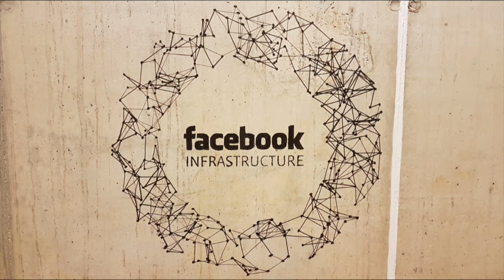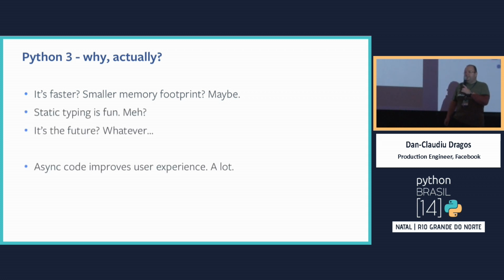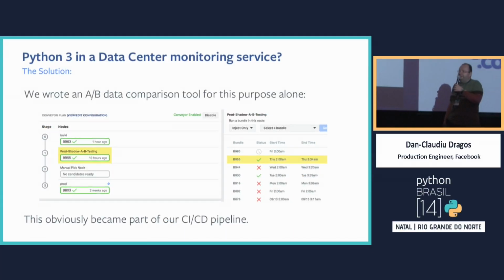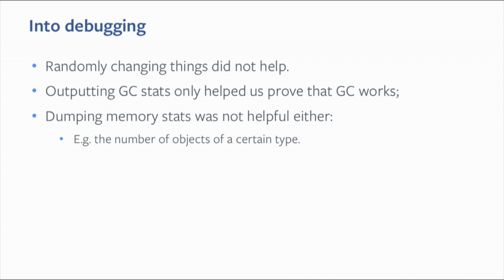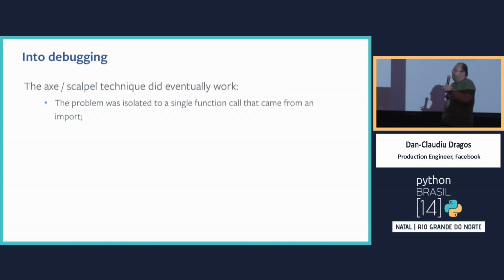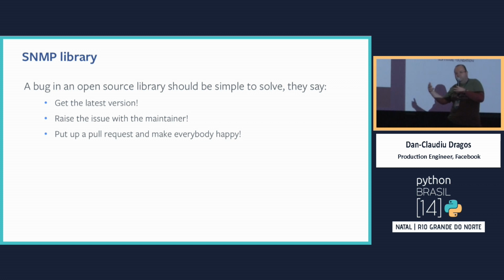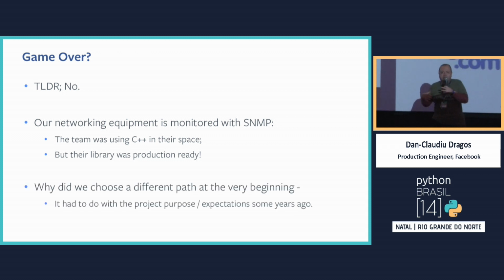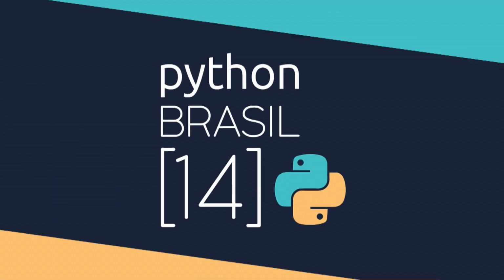Migrating an older code base to Python 3 - Dan Claudiu Dragos [PyBR14]